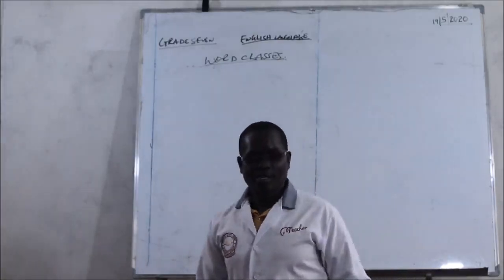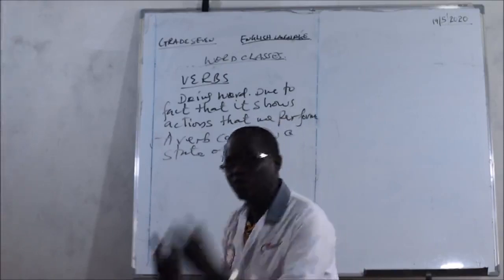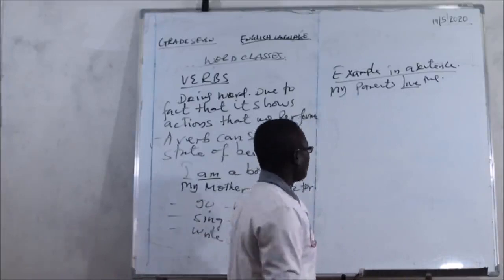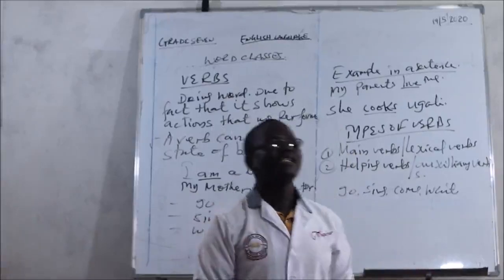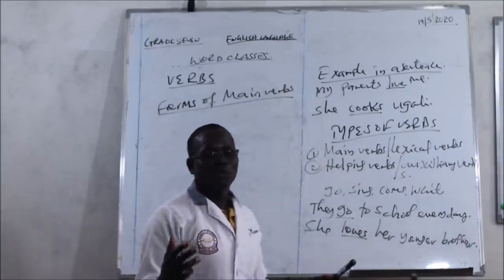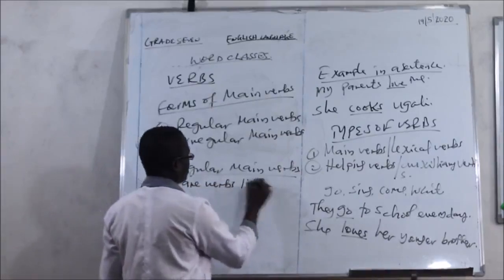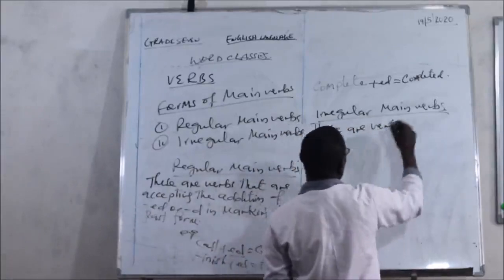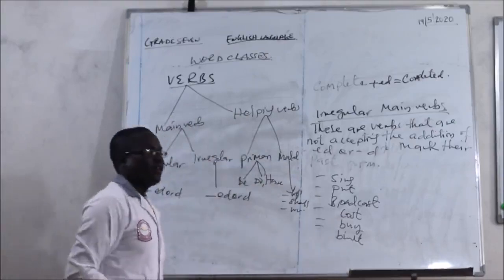ENGLISH STD VII